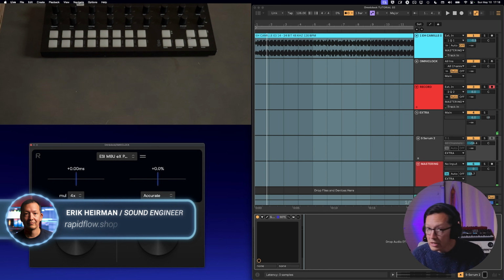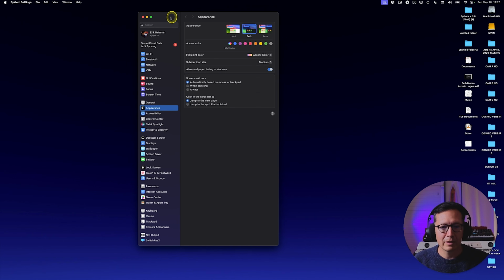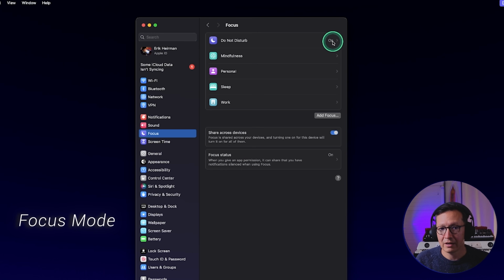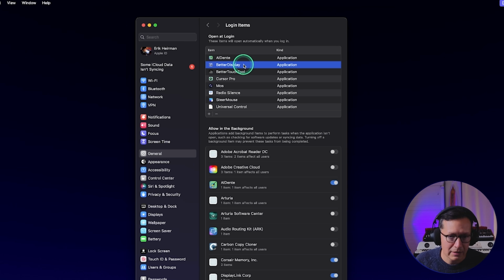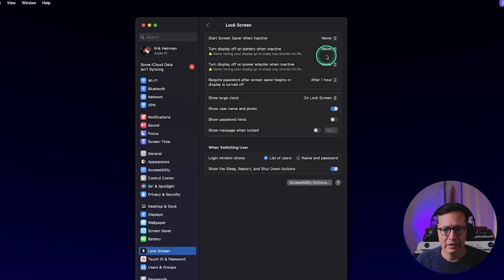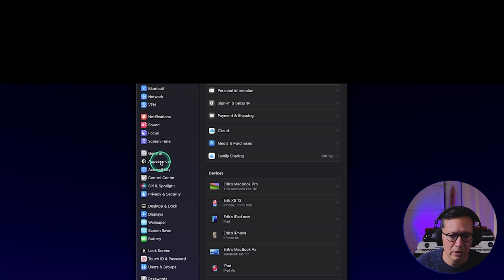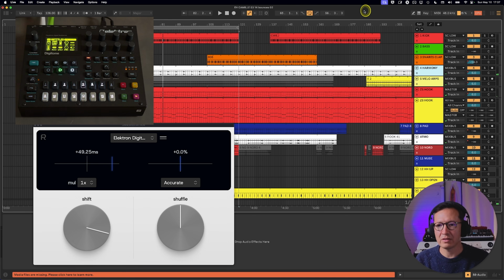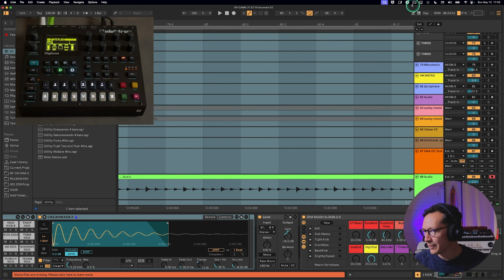How to optimize Mac OS for music production?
In this video, I'm showing what you need to optimize your Mac for music production and also to make Omniclock more stable in your workflow. I shared exactly how I set up my Mac to handle professional audio production with zero lag, no dropouts, and maximum performance. Enjoy!